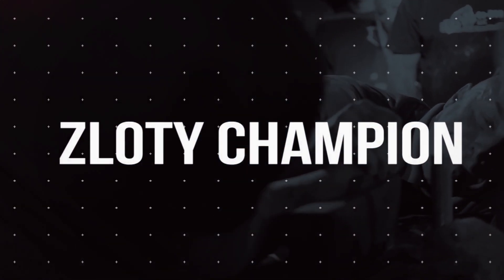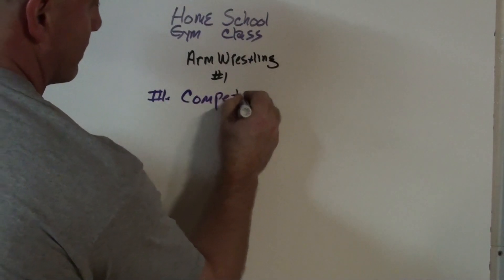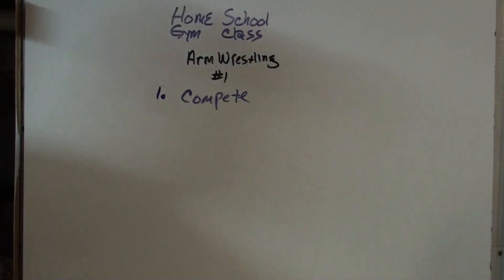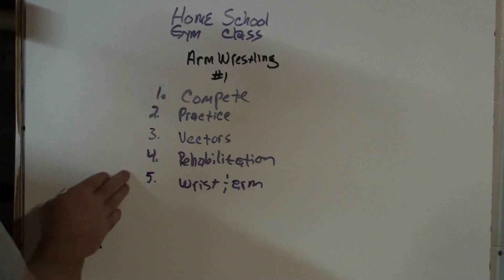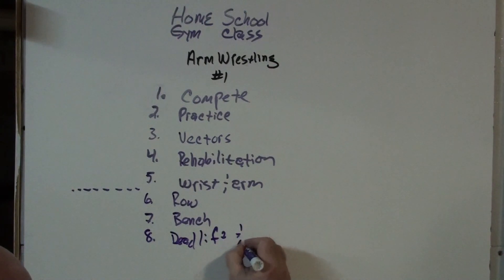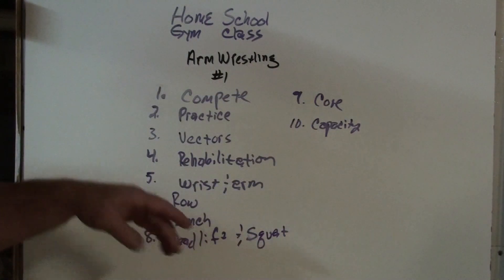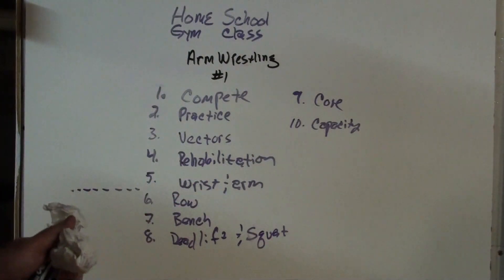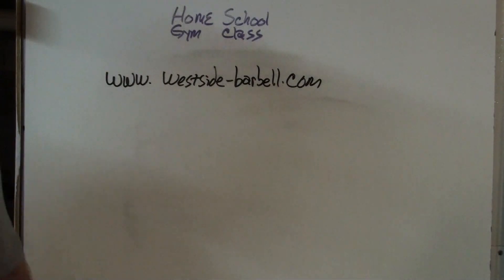Toddzilla Strong | Elite Armwrestling Training | Part 1 | Foundations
Part 1 of the Todd Hutchings exclusive. An in depth look behind the training routine that has made Toddzilla one of the most respected and feared armwrestlers on the planet.

Plus check out some of the best Armwrestling and Grip Strength equipment on the planet from Arm Assassin Strength Shop.

Photo Credit: Artem Toproll